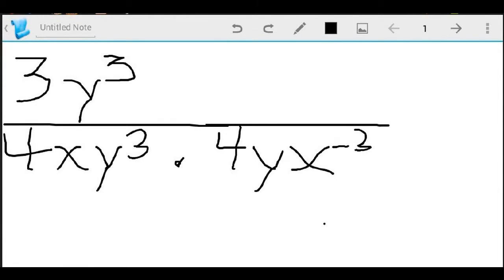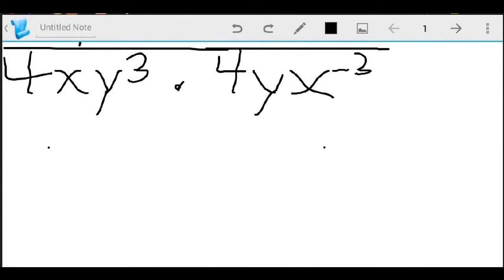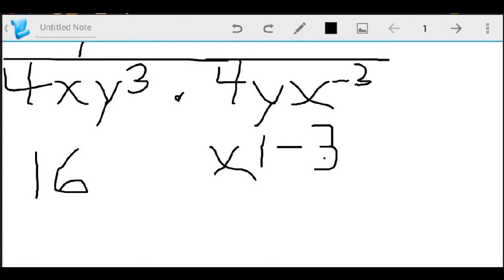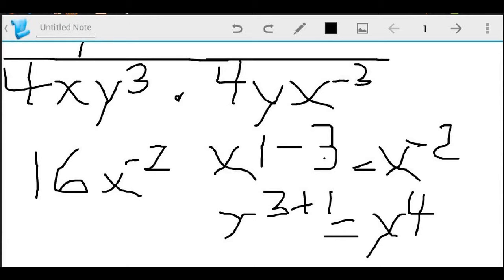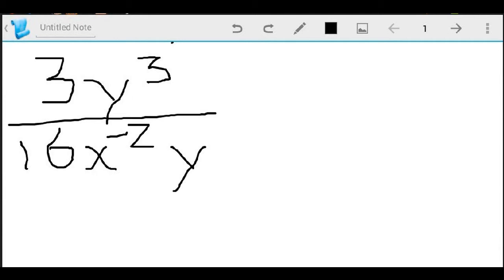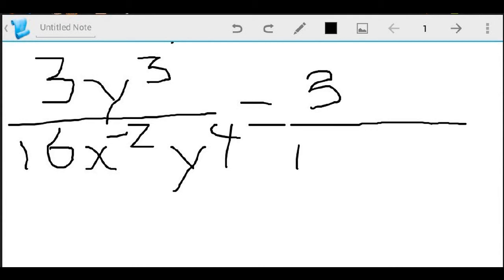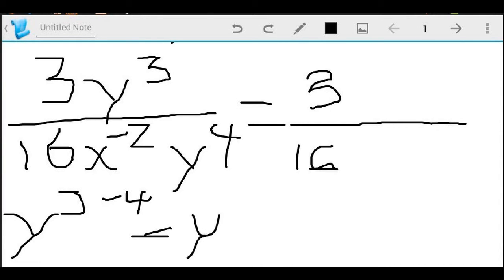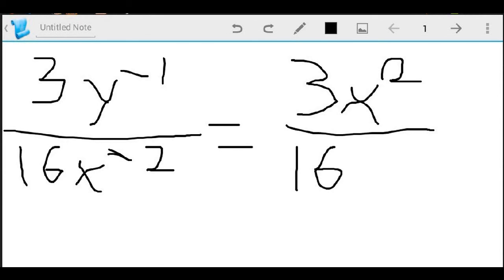Exponent HW Problem 1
For my students having issues with the exponent problems on the first homework Assignment.